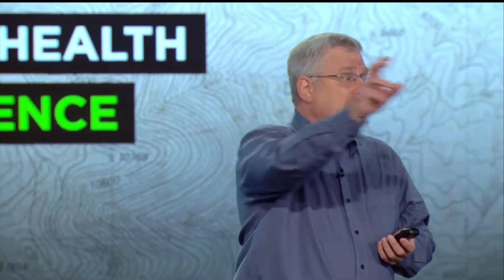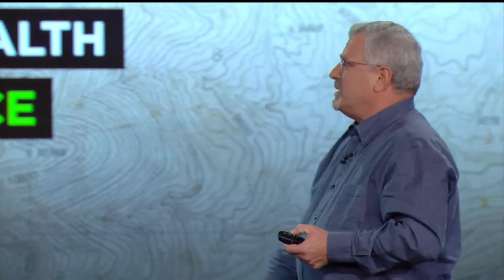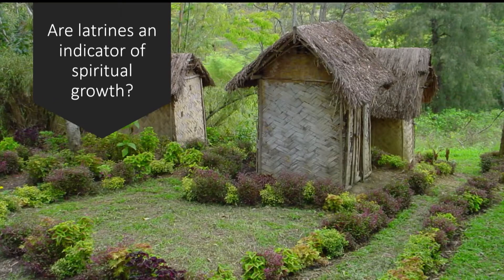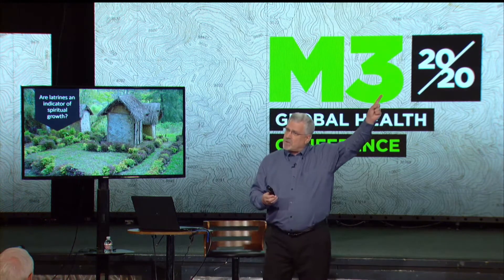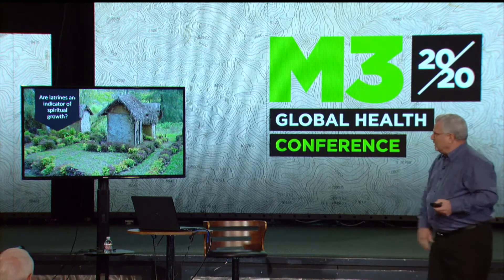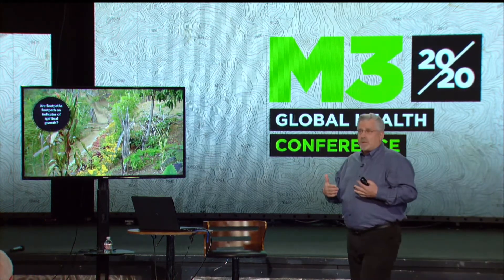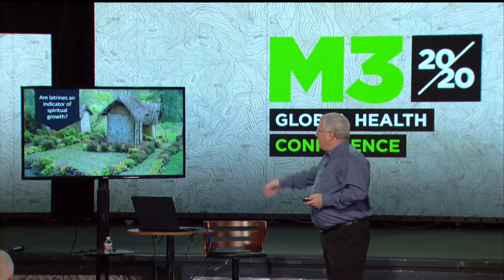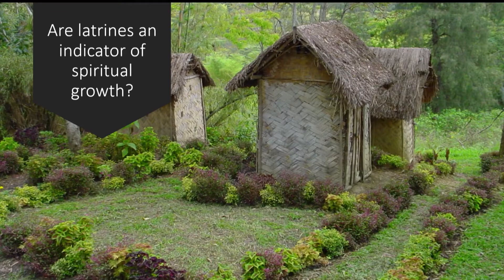Medical Missions 101: Terry Dalrymple M3 (pt.3)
Today on MedicalMissions.TV  Terry Dalrymple, the Director of Global CHE Network, shares about the importance of community health. This session was recorded at the CHSC Medical Missions 101 Gathering held as a pre-conference to the M3 Conference in Houston TX in February of 2020.